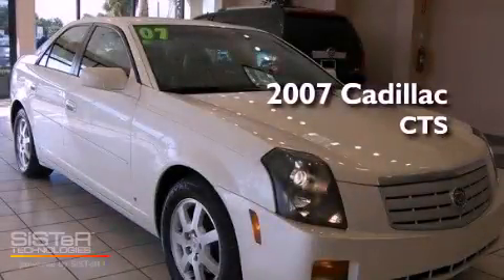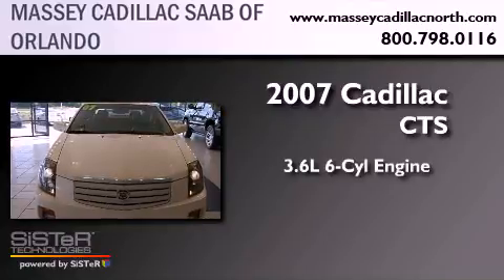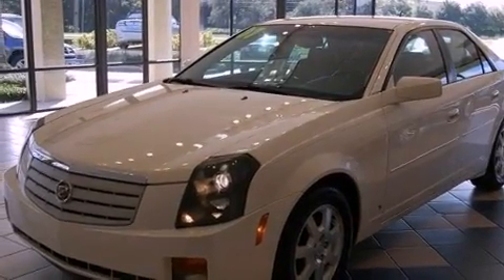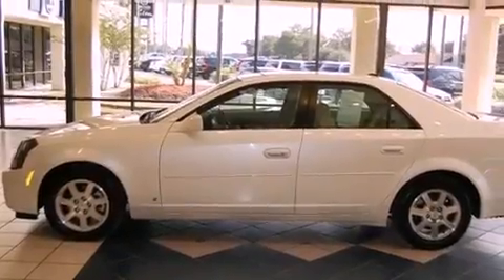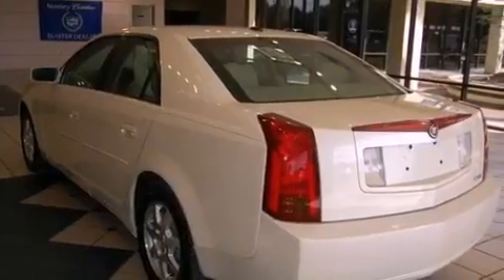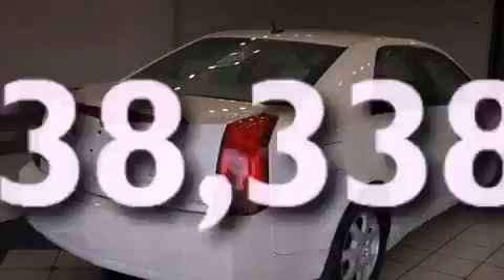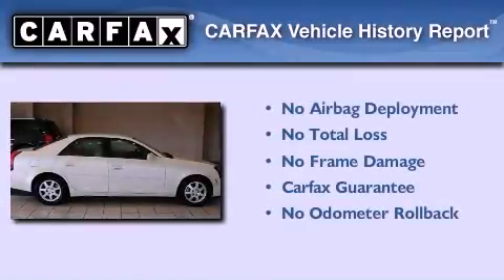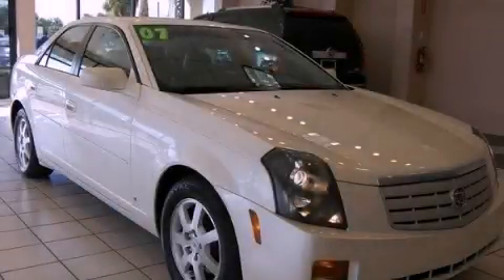2007 CADILLAC CTS Orlando FL 32804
Year : 2007
 Make : CADILLAC
 Model : CTS
 Engine : 3.6L V-6 cyl
 Trans . : Automatic
 Exterior : White
 Miles : 38,338
 Interior : Tan

 4241 North John Young Pkwy.

 Pre-Owned 2007 CADILLAC CTS Orlando FL